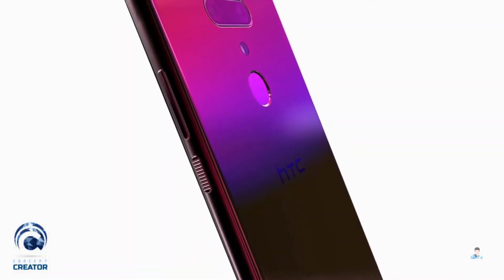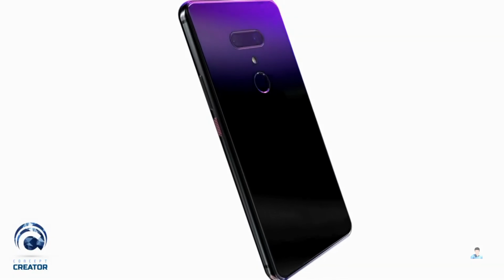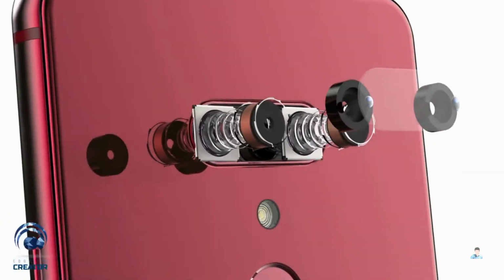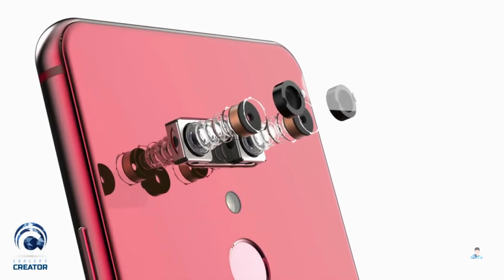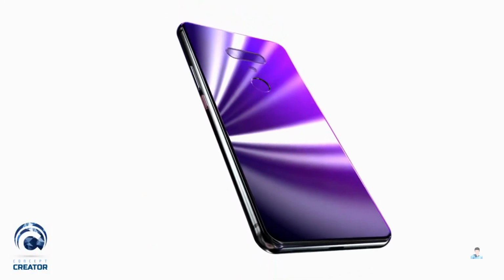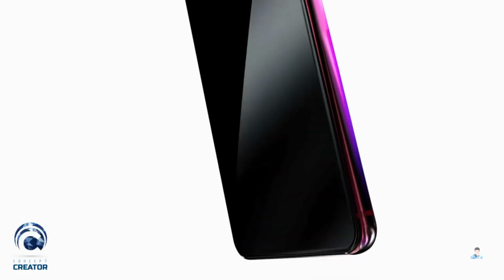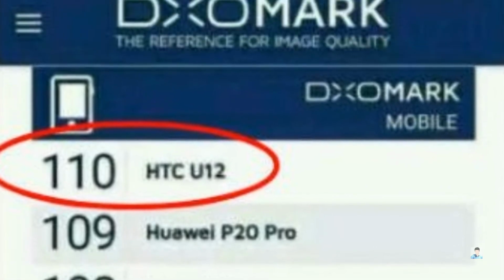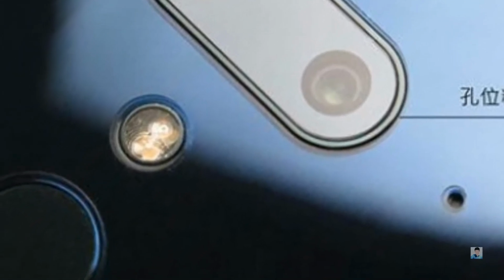HTC U12+ - A TRUE CAMERA SMARTPHONE!!!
A Chinese source has posted a picture showing the specs of An Ultimate Beast HTC U12+. The true Camera Mobile Phone.